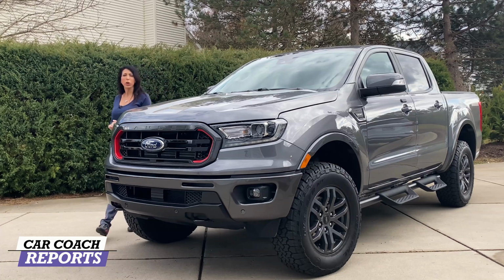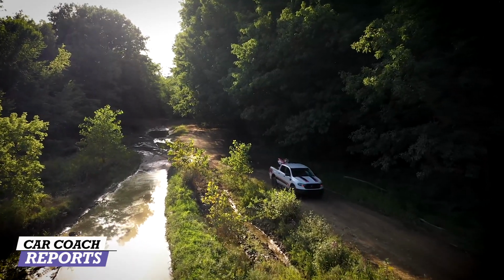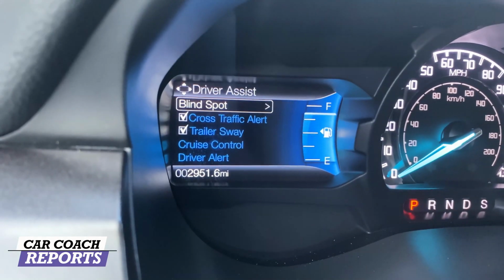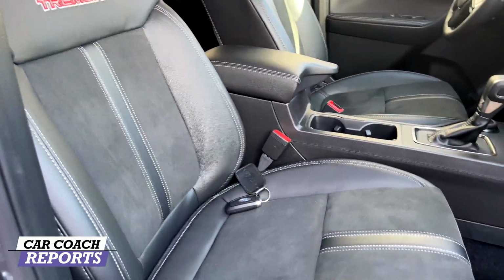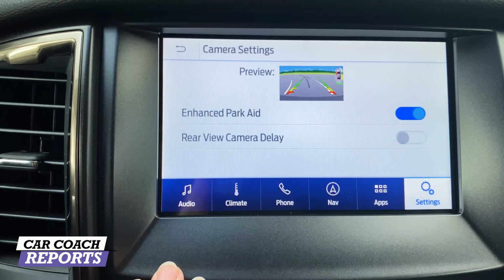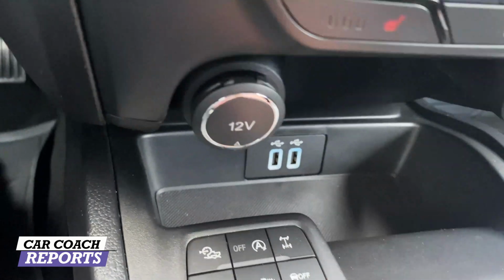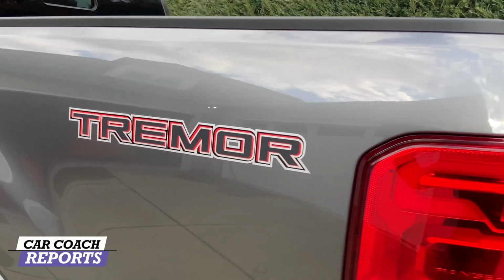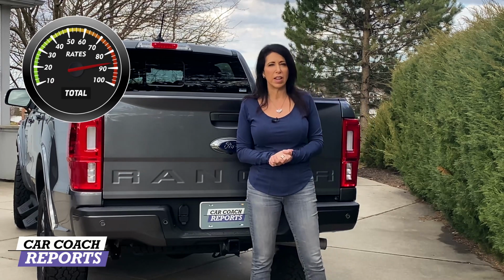2021 Ford Ranger TREMOR - is it almost a RAPTOR?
The new 2021 Ford Ranger Tremor off-road package is a SuperCrew that comes standard with 4x4, and you are going to want to use it every day. The Tremor package goes beyond the FX4 Off-Road Package. The Tremor offers increased ground clearance, off-road tuned suspension, and aggressive 32” General Grabber tires. We are still waiting for the Ranger Raptor, this will have to hold you till then.

We show you everything you need to know, score it in 10 categories with Car Coach Reports ratings before you go for a test drive. If you have additional questions, put them in the comments below and I'll be happy to answer.

0:00 2021 Ford Ranger Tremor
0:29 What is the Tremor package include
1:27 Under the hood
1:43 Performance
2:44 Handling
5:22 Safety
6:55 Visibility
7:52 Seating Comfort
9:40 Technology
11:05 Features
14:19 Design
16:34 Quality
17:06 Value towing and cargo
18:17 Car Coach Reports Total
18:49 Competitors - Ranger Raptor
19:00 Your Questions and comments

⬇️ Sign Up for Auto Tips, Tricks & Cost Saving Secrets in our Free Monthly Newsletter

Thank you for SUPPORTING US

ford ranger 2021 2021 ranger tremor 2021 gmc canyon 2022 nissan frontier michigan 2021 ford ranger xlt 2021 ford ranger lariat